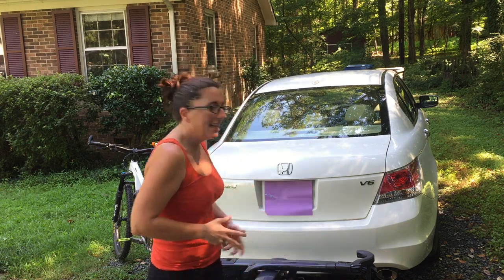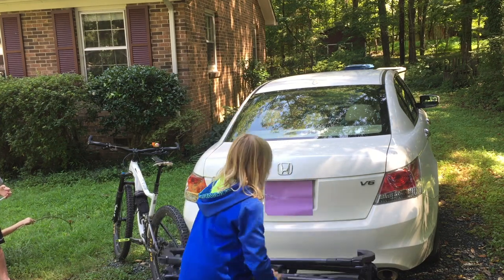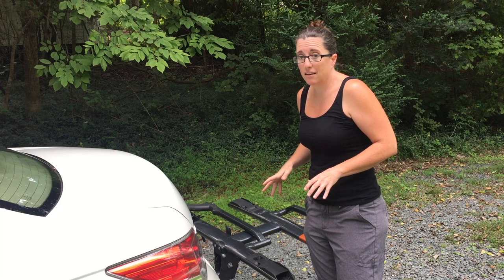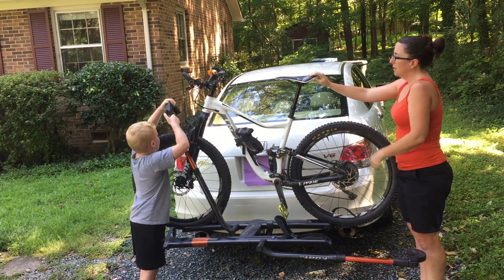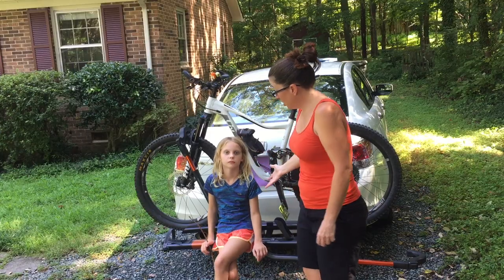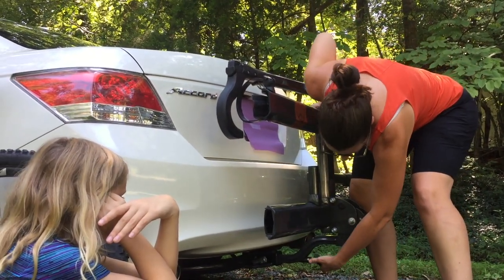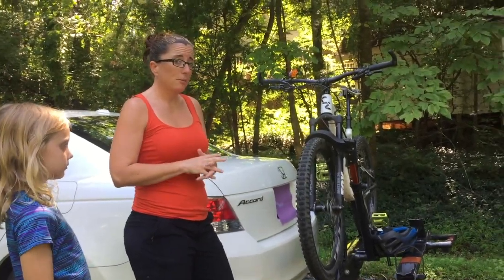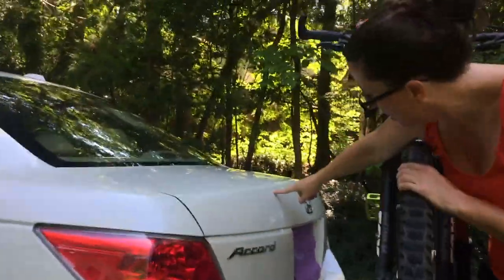2-Kuat Sherpa 2.0 Review - The Drama Continues - Best Hitch Rack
Kuat Review Continues! The drama with finding the best hitch rack continues in this second of 3 installments about the Kuat Sherpa 2.0 as I continue to determine if, it is indeed, the best hitch rack on the market.